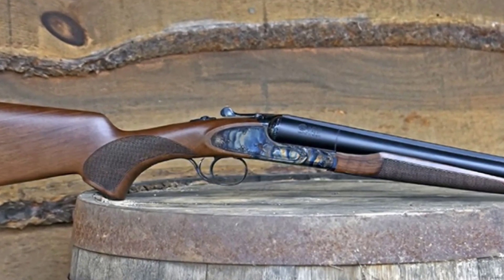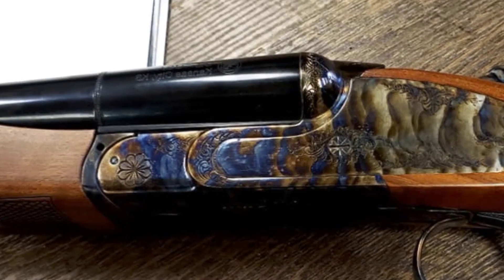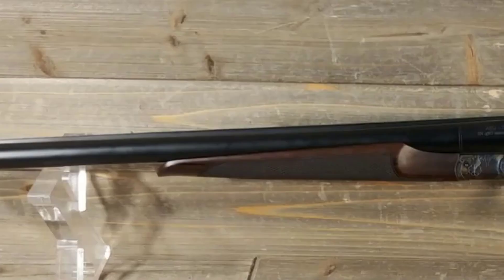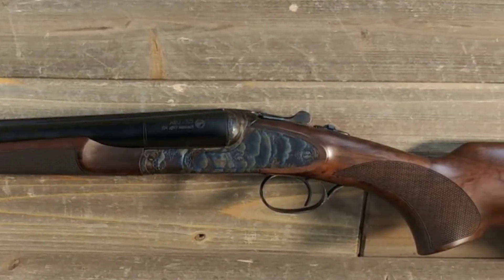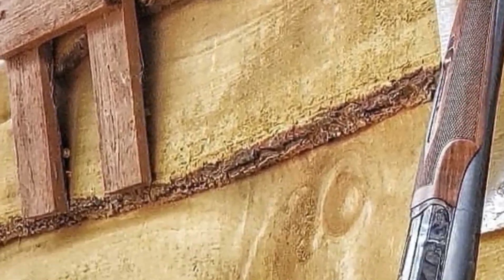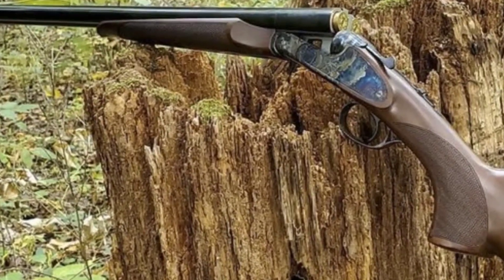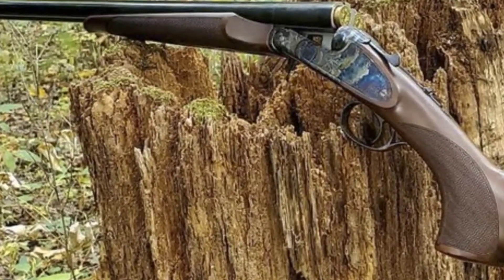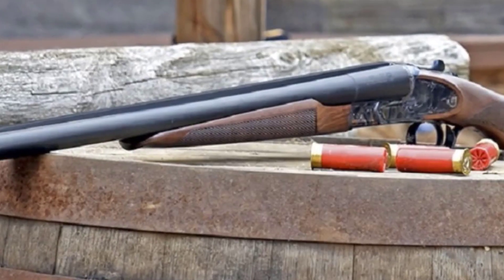CZ Sharp-Tail Coach